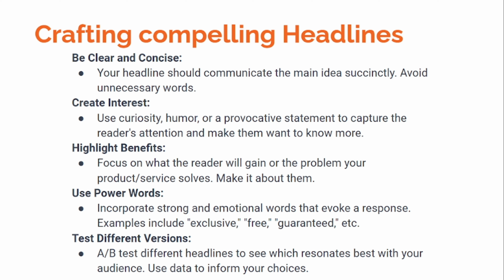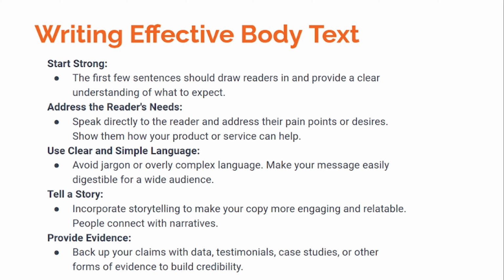LANDING PAGE MASTERY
we're diving deep into the art and science of creating highly effective landing pages that convert visitors into customers. Whether you're a seasoned marketer or just starting out, optimizing your landing page is crucial for driving success in the digital landscape.

🔍 What You'll Learn:
🌟 The fundamentals of a high-converting landing page.
🌟 Key design elements that capture attention and encourage action.
🌟 Crafting compelling copy that resonates with your target audience.
🌟 User experience tips for seamless navigation and engagement.
🌟 Analyzing data and implementing A/B testing for continuous improvement.